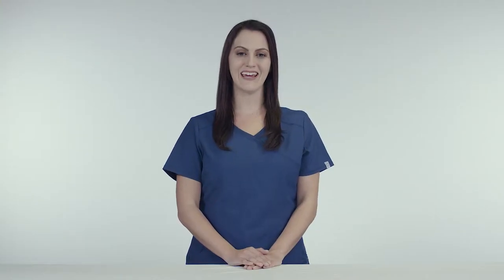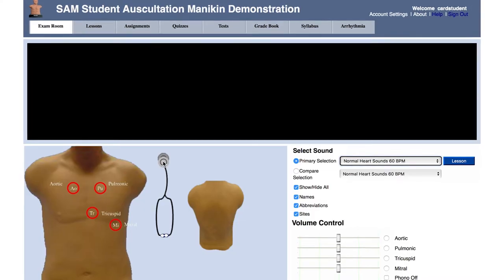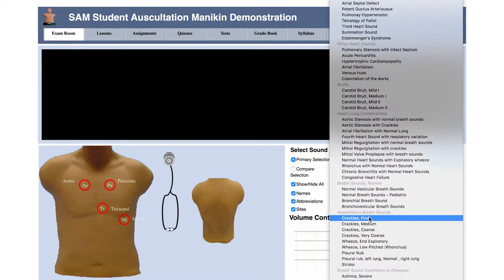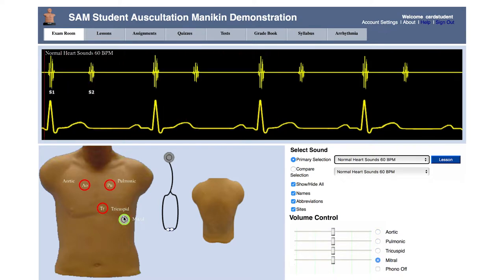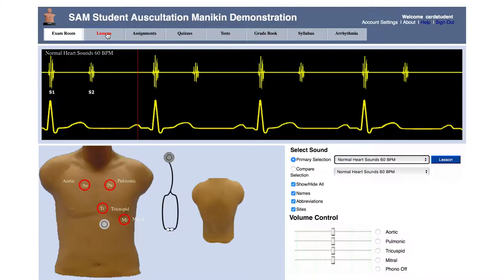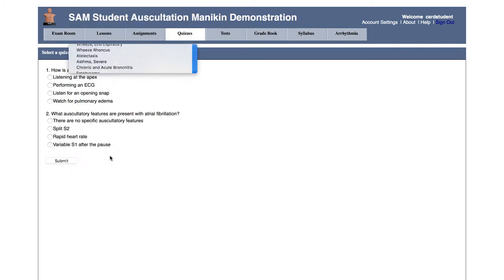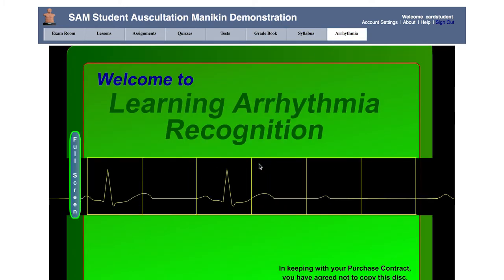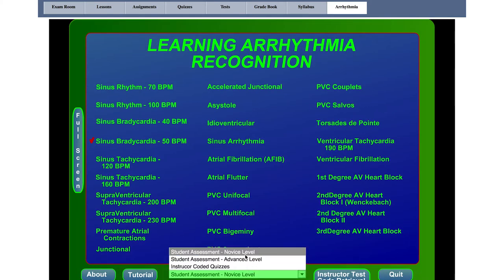SAM Online® Auscultation Training System by Cardionics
SAM Online is an interactive online auscultation training platform that gives students and instructors access to an extensive simulated sounds library, lesson guides for over 60 conditions and tools to chart the learning progress. The comprehensive sound library and the instructor aid make SAM Online suitable for every level of auscultation training.

SAM Online provides access to 45 heart sounds, 25 lung sounds, 16 bowel sounds, and 6 bruit sounds online for use anytime 24/7. Students, instructors, and practicing medical professionals alike are using SAM Online for at-home study, online instruction, and assessment of clinical auscultation skills.

SAM Online features excellent quality sounds along with lessons on each sound to help reinforce learning.

Whether pre-licensure, post-licensure, or practicing, SAM Online has proven to be a great value for students, instructors, nurses, and doctors.